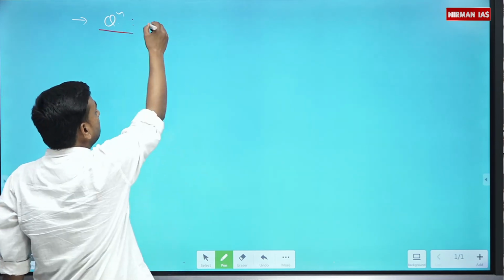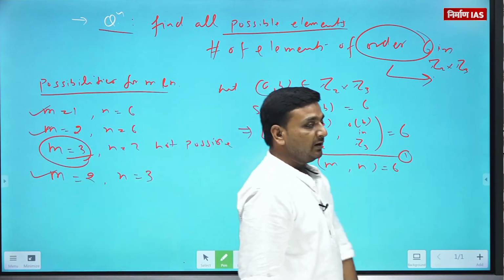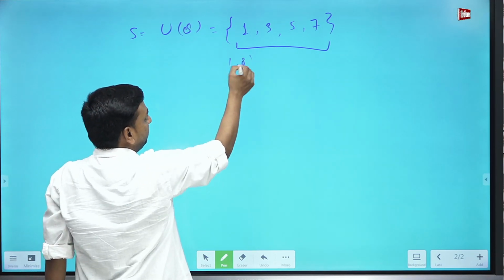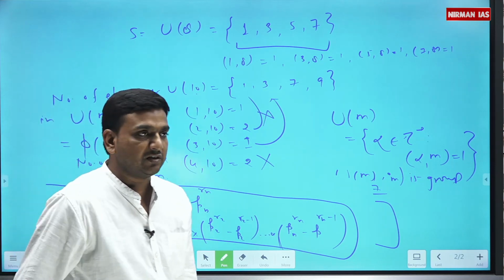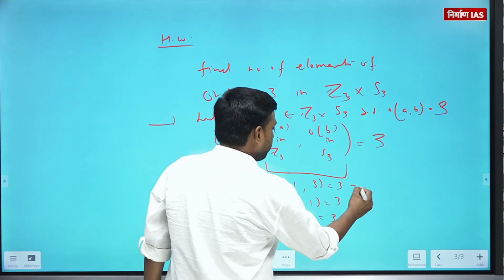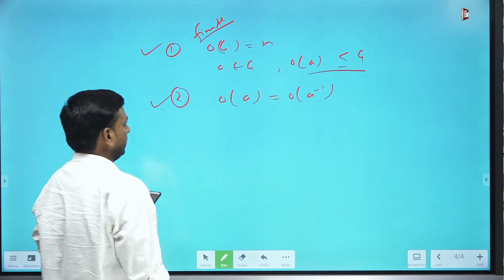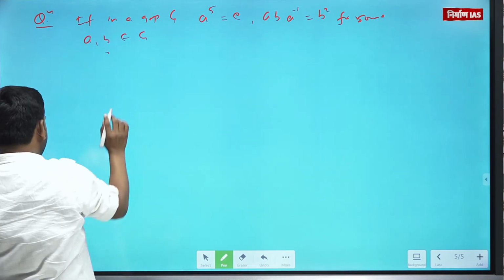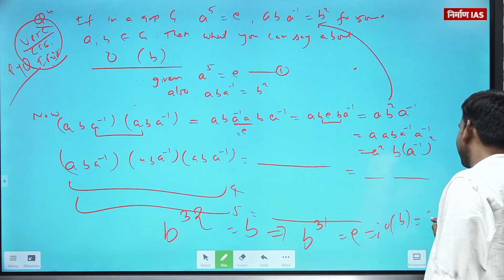Mindset Makers : Abstract Algebra Lecture5, Possible order||UPSC Mathematics Optional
Mentor at Insights IAS, UPSC aspirants can talk at 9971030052(whatsapp) or they can meet me at Insights IAS Karol Bagh.
pdfs, discussion, assignments , group telegram

Educational Activist,

Comments
4